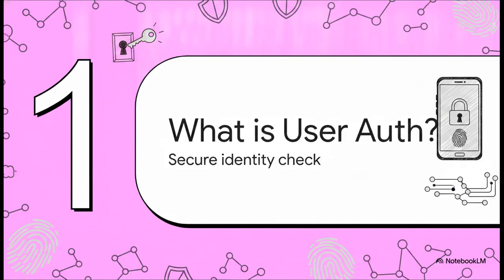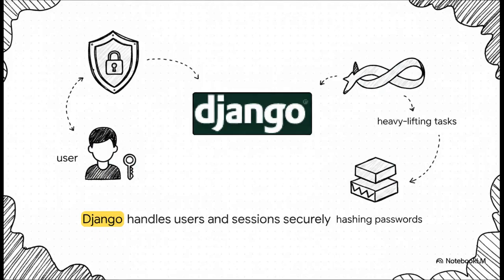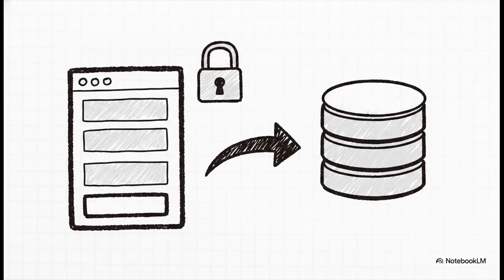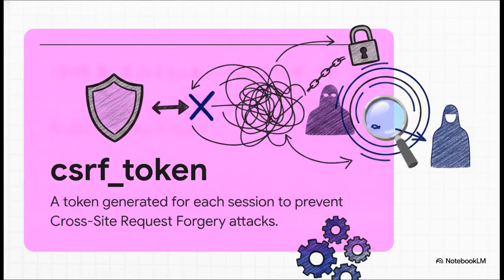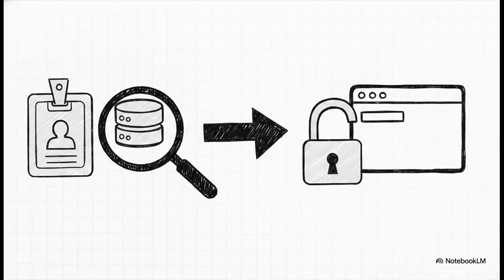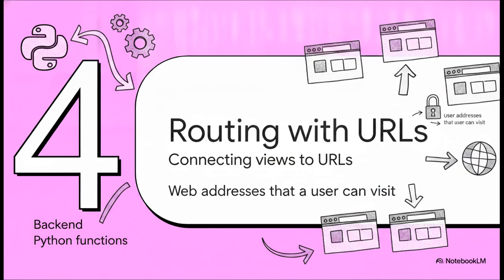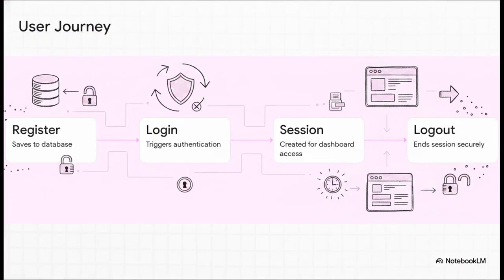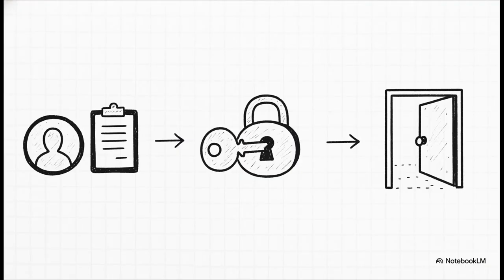python day 35